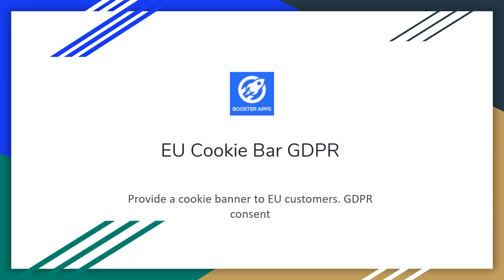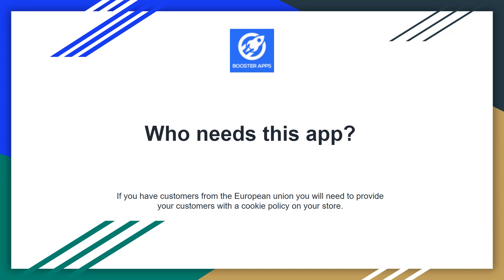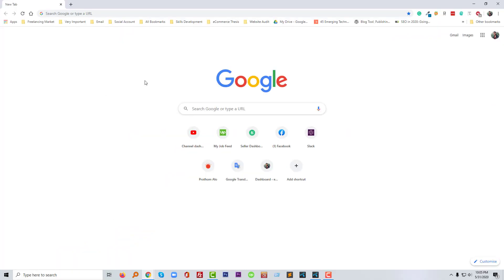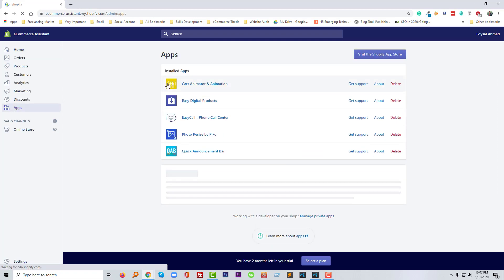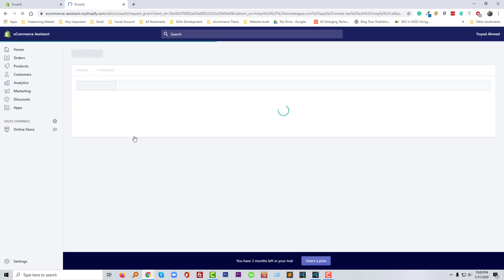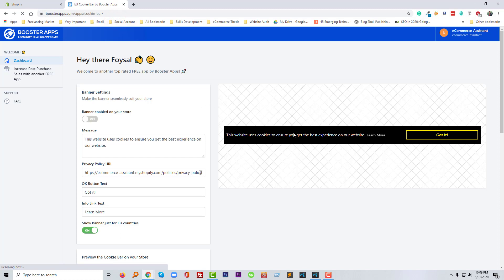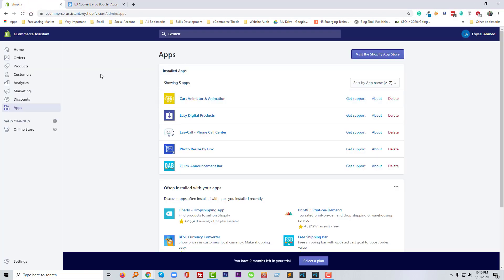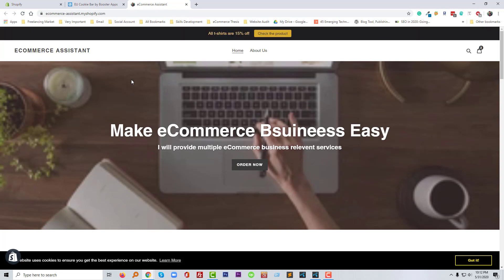How To Add Eu Cookie Bar Gdpr On Shopify ✅ Shopify Tutorial For Beginners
💻 Welcome to * How To Add Eu Cookie Bar Gdpr On Shopify ✅ Shopify Tutorial For Beginners *

📝 Video Description: In today's digital world, it's essential to ensure your website complies with data privacy regulations, especially the EU's General Data Protection Regulation (GDPR). One crucial aspect of GDPR compliance is implementing a cookie consent banner, also known as an EU Cookie Bar GDPR.

This video will guide you through the straightforward process of adding an EU Cookie Bar GDPR to your Shopify store, ensuring you're compliant with GDPR requirements and providing a transparent experience for your visitors. We'll explore two methods: using a Shopify app and manually adding the code. By the end of this video, you'll have a fully functional EU Cookie Bar GDPR on your Shopify store.

🌐 Services
Transform your e-commerce journey with expert services:

📲 Stay Updated
Follow us for valuable insights and updates: